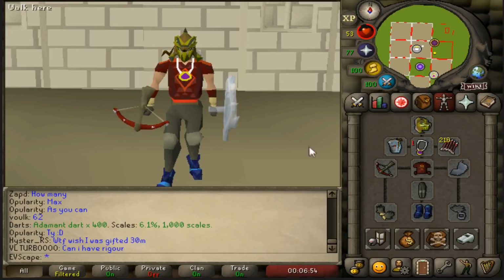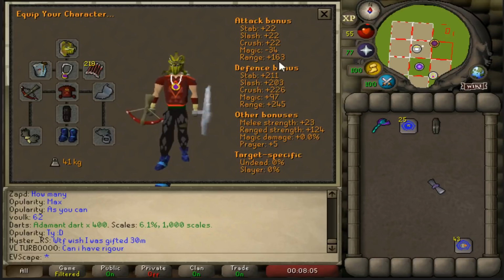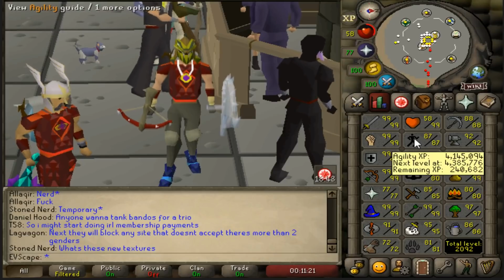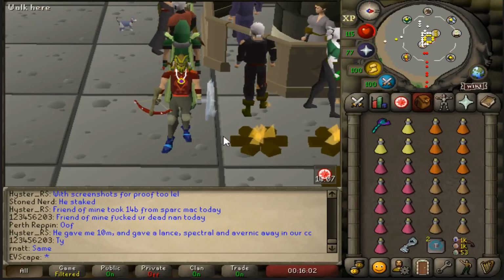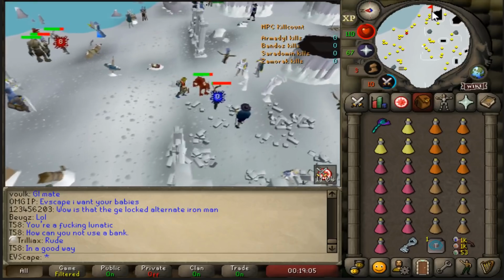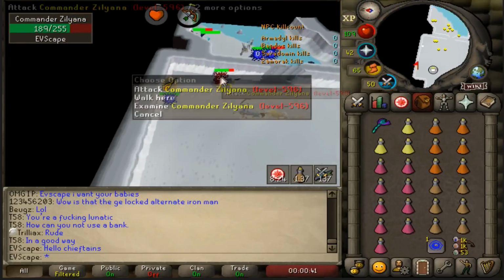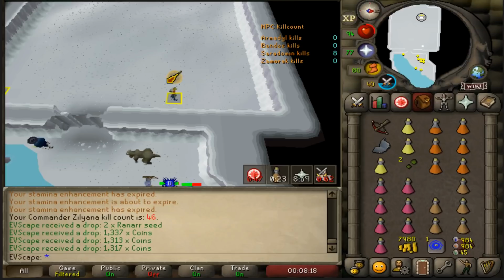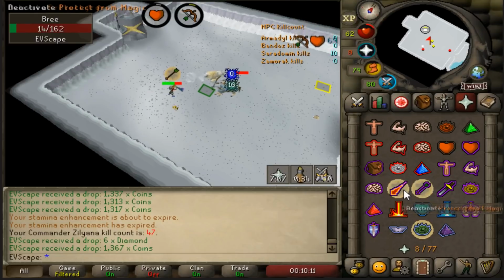[OSRS] SOLO Commander Zilyana Guide For NOOBS